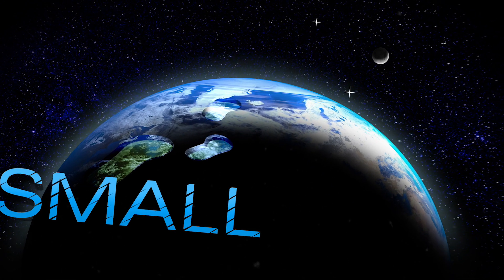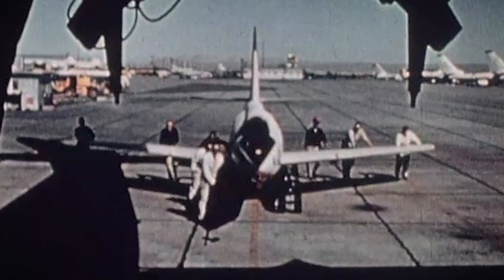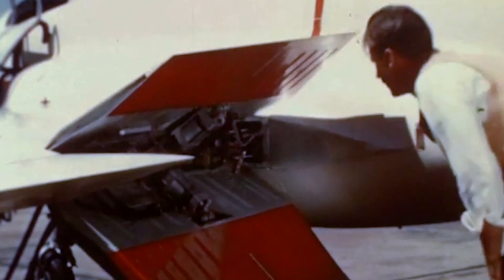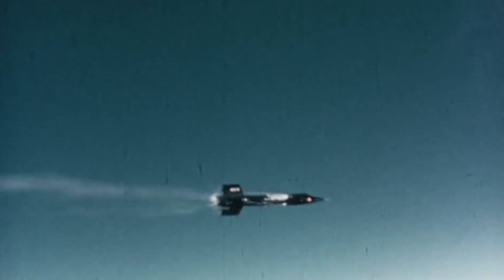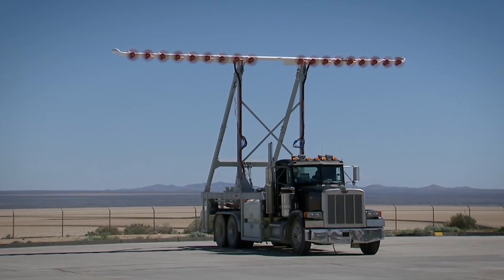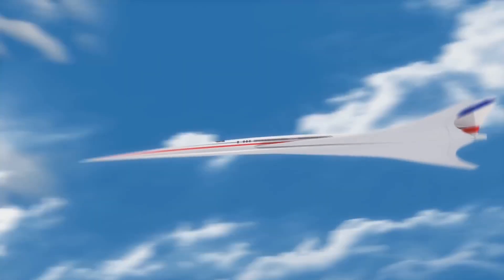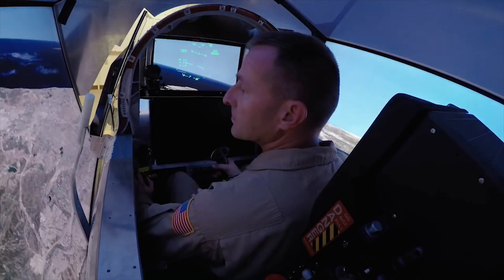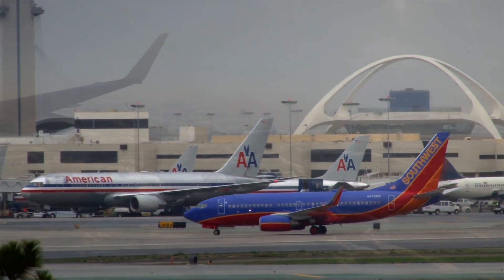History of X-Planes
Over seven decades, the greatest minds in aviation have designed, built and flown a series of experimental airplanes to test the most cutting edge ideas in flight. Watch this video to learn more about the evolution of experimental aircraft.